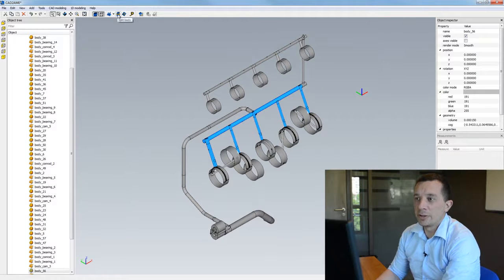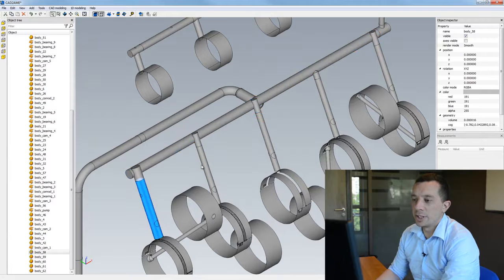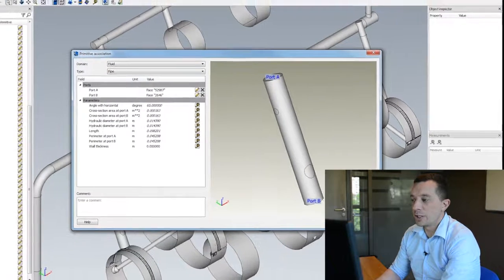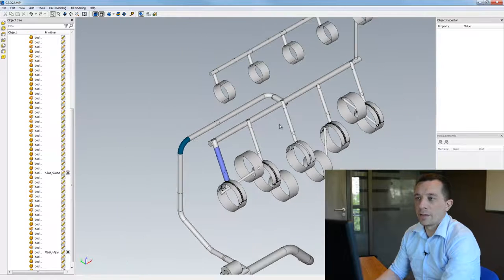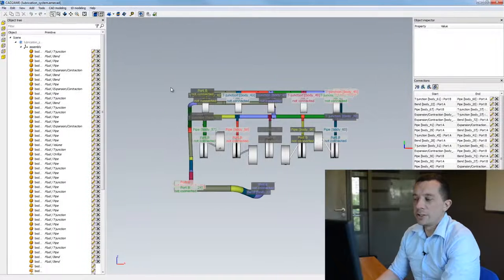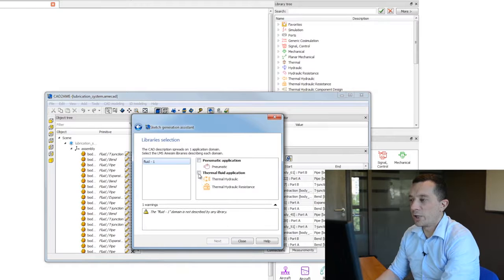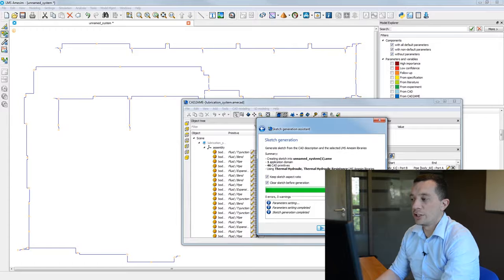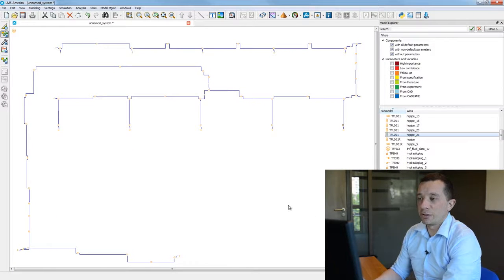Automatically creating 1D models from CAD data How To Video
Jérôme Guillemin, Product Manager for the LMS Imagine.Lab product line at Siemens PLM Software, explains how to create from a 3D CAD model the equivalent model in LMS Imagine.Lab Amesim, using CAD2AME sketch generation.